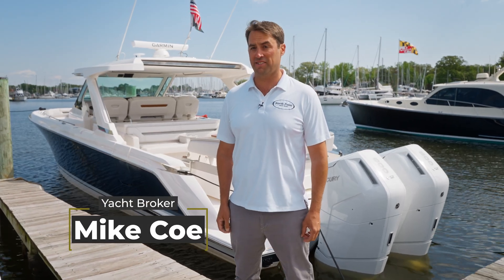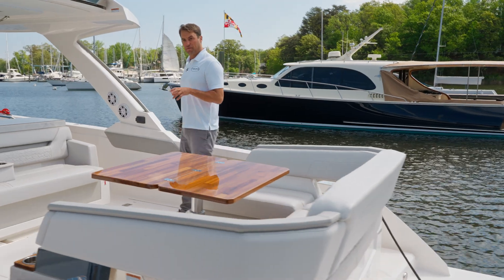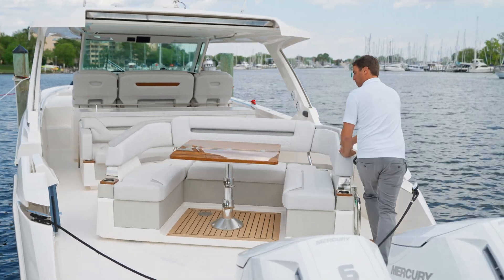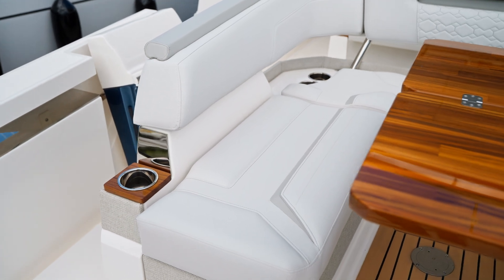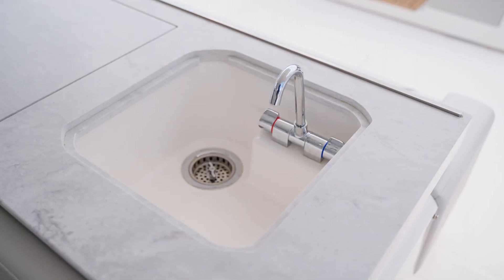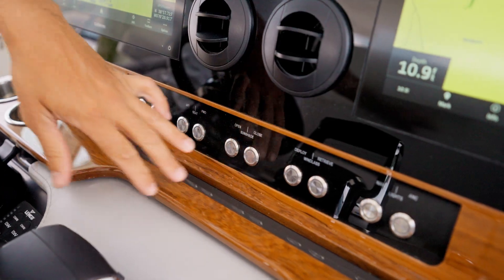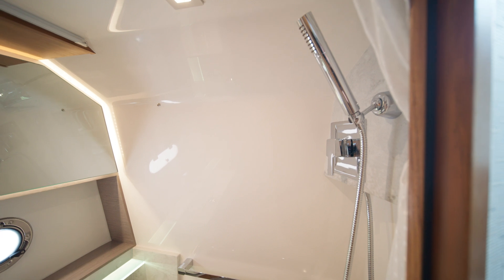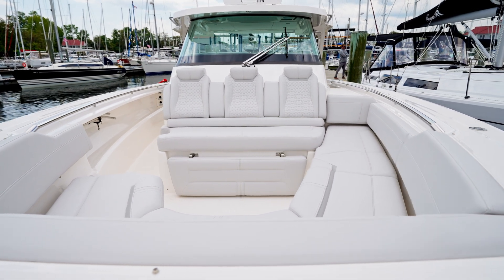Step Aboard the Luxurious Tiara Yachts 43LS: Ultimate Day boat Walkthrough and Review!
Welcome to our latest video featuring the Tiara Yachts 43 LS walkthrough and review, now available with North Point Yacht Sales! 🛥️⚓️ In this video, we'll take you on a comprehensive tour of this exceptional yacht, showcasing its impressive features, design, and performance.

Join us as we explore the Tiara Yachts 43 LS in detail, starting with its sleek and stylish exterior, featuring a large swim platform, spacious cockpit, and impressive bow seating area. We'll also highlight its state-of-the-art technology, including the latest navigation and communication systems, as well as its advanced power and propulsion systems.

Moving inside, you'll get a closer look at the yacht's luxurious and comfortable interiors, featuring high-quality finishes, elegant furnishings, and ample natural light. We'll showcase its spacious staterooms, including a full-beam master suite, as well as its well-equipped galley and salon areas, perfect for hosting guests or relaxing with family.

Throughout the video, we'll also provide our expert insights and review of the yacht, highlighting its strengths, capabilities, and potential applications. Whether you're a seasoned boater or new to the world of yachting, this Tiara Yachts 43 LS walkthrough and review is a must-watch!

At North Point Yacht Sales, we're committed to providing our customers with the best selection of yachts in the market, backed by exceptional service and support. We're proud to offer the Tiara Yachts 43 LS as part of our portfolio, and our experienced team can help you find the perfect yacht to match your needs and preferences.

So, if you're in the market for a top-of-the-line yacht, don't miss this opportunity to discover the Tiara Yachts 43 LS, now available with North Point Yacht Sales. 🎥👀🌊
North Point Yacht Sales is passionate about boating. Whether you are a sailor, power cruiser, buyer, or seller, we have the knowledge to produce the best results for you.

NorthPointYachtSales.com